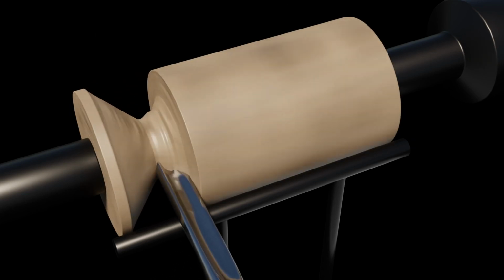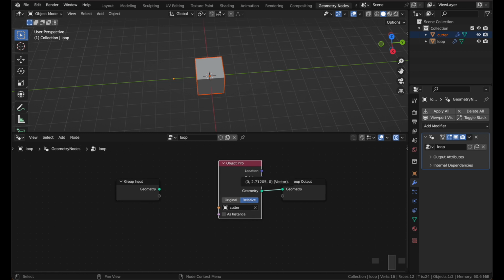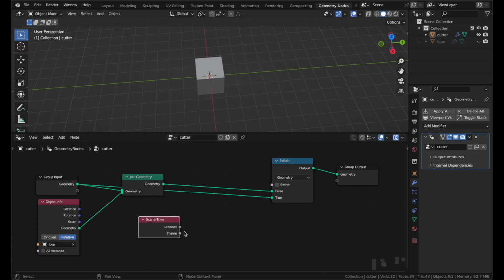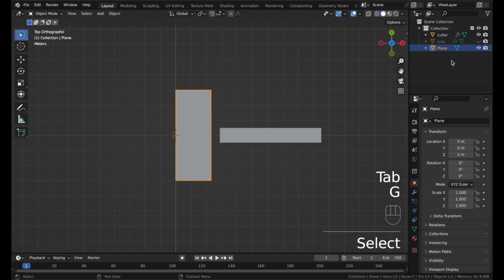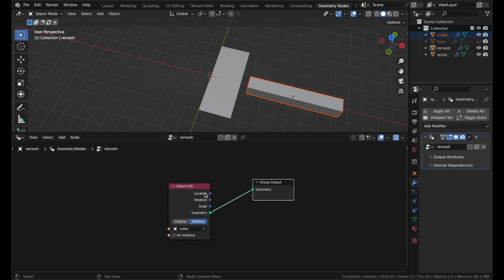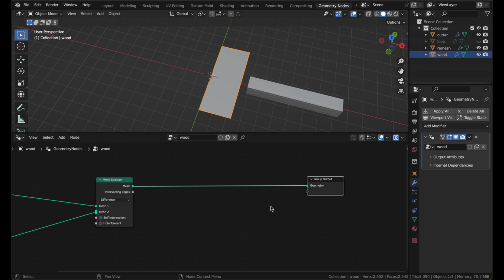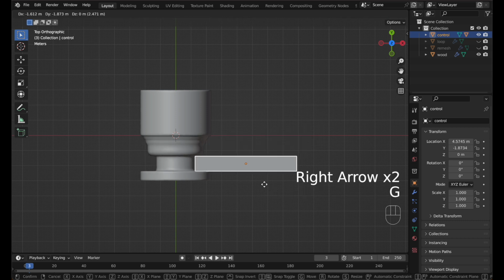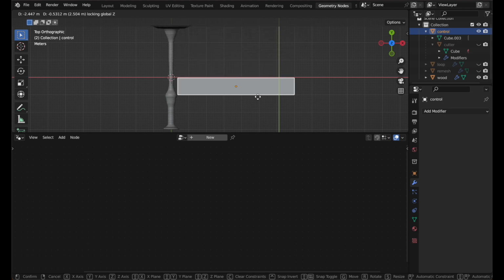Woodturning Simulation In Blender (Buffer/feedback loop simulation)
Use the "buffer loop" hack to simulate woodturning in Blender!

Use Geometry Nodes to create a feedback or buffer loop in Blender—and make a lathe effect.

Not as complicated as it sounds. Give it a try!

(Credit to whoever publicized the loop technique.)

P. S. Launching my newsletter, The Blend, today. Get tips, micro-lessons, & more—all for free. Try it out!